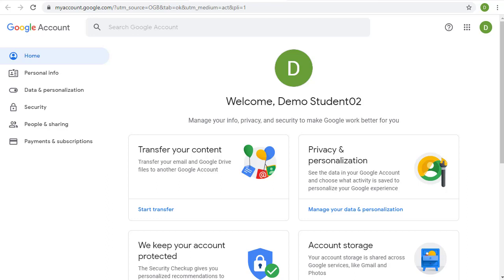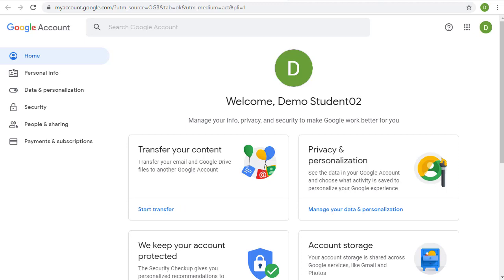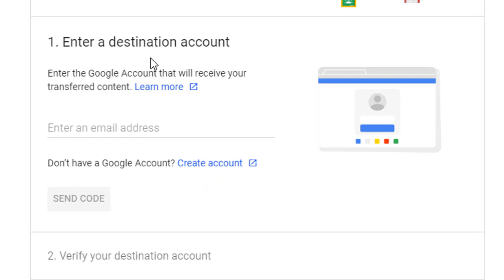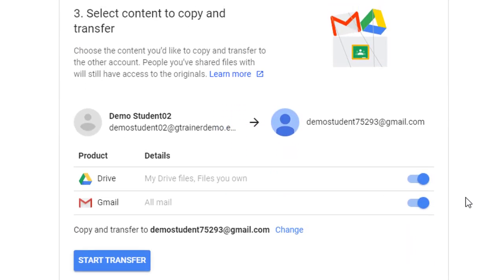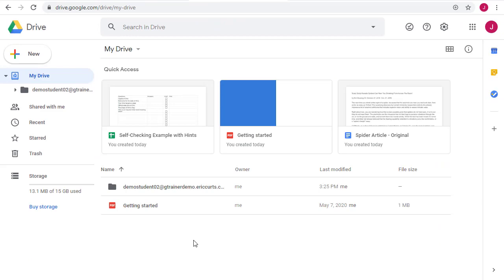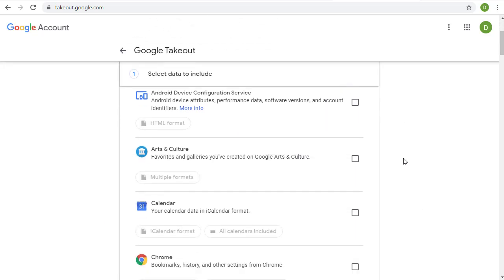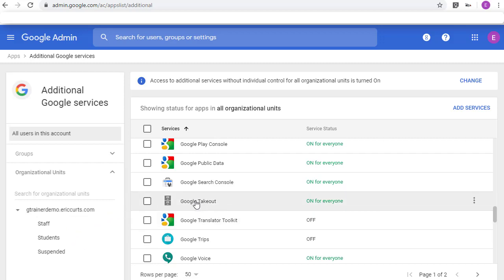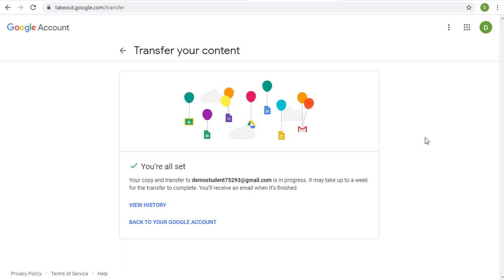Transfer your Gmail and Drive with Google Takeout for Schools